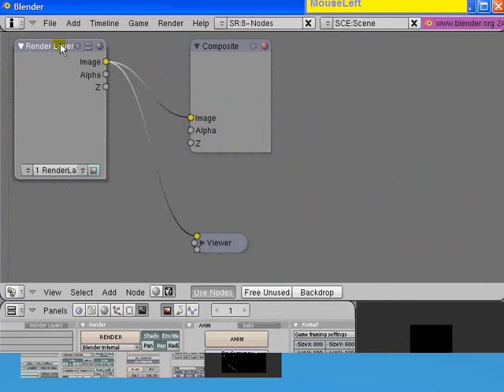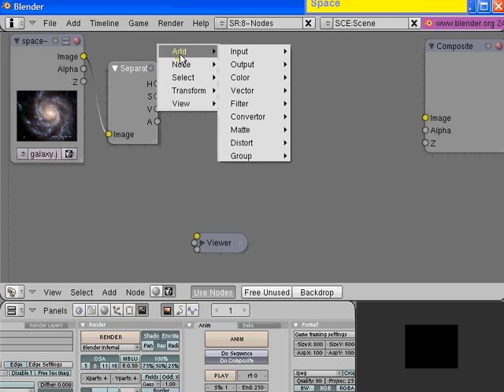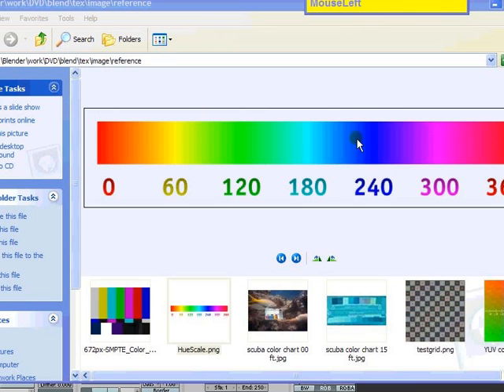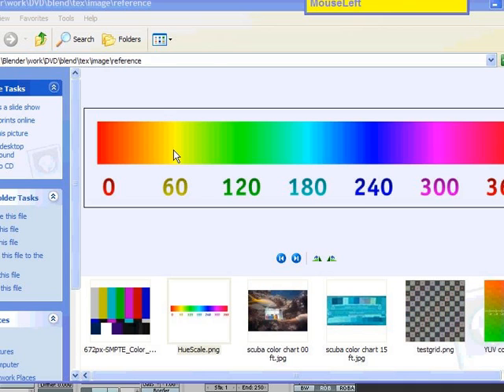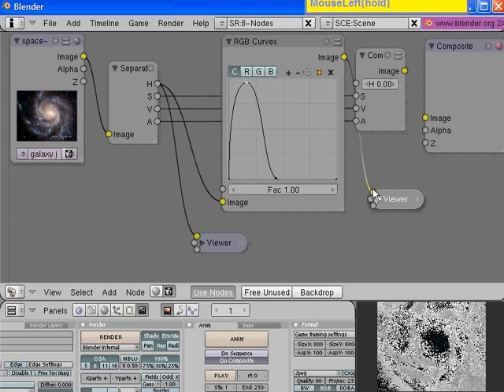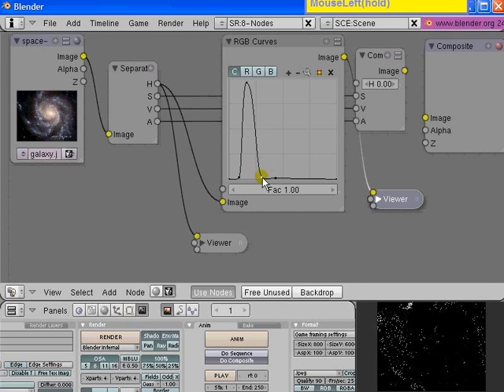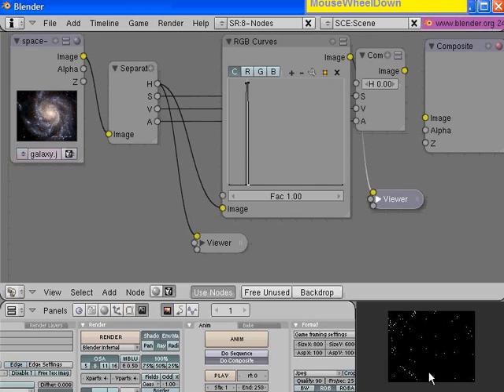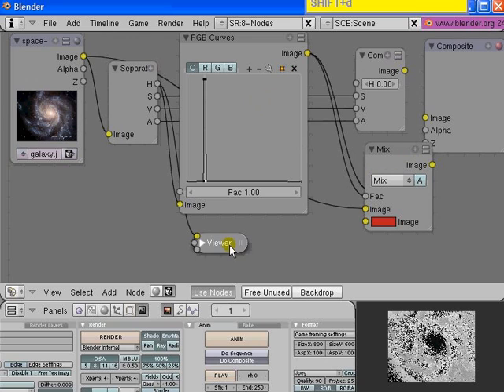Image Channel: HSV Hue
In this segment, I construct a pass filter, commonly called a high-gain or band-pass filter. To do this, I use the HSV channels to identify what to do, the RGB curve to make an inversion mask, or negative, so that the image is added to itself, thus evening out the contrast and making a very flat image. This image can then be tiled and used as a seamless texture. I also discuss adjusting the final output for brightness and contrast, using the Blur node to smooth the contrast and make it change gradually across the image.

If you like the videos in this Formats and Channels series, please consider making a donation of US$3.99 for the whole album

source: C:\Blender\work\DVD\prod\Channels\HSV-Hues\HSV-Hue-0001_9275.avi